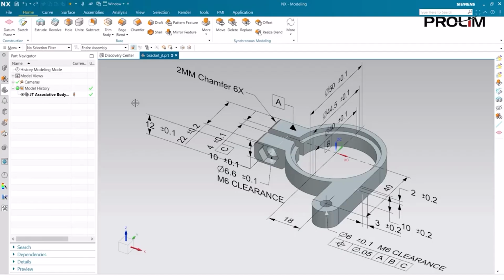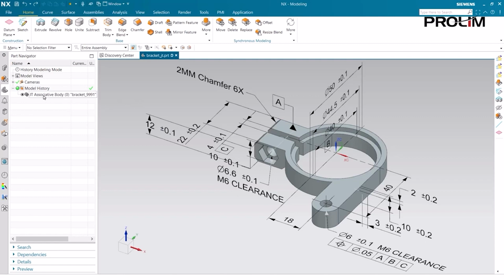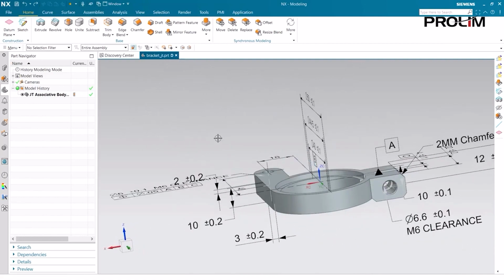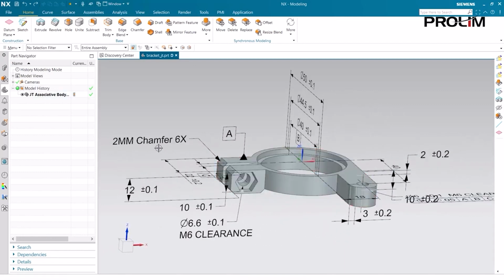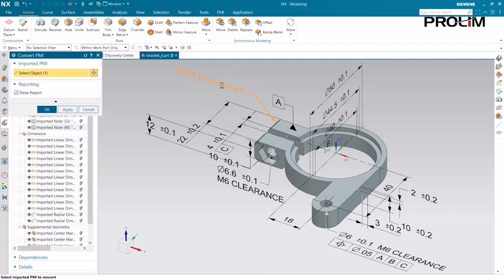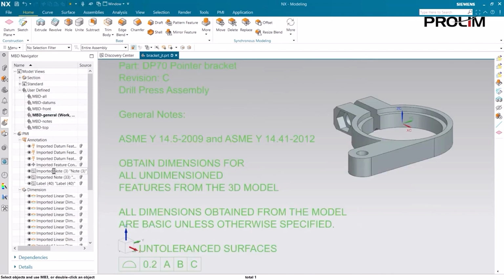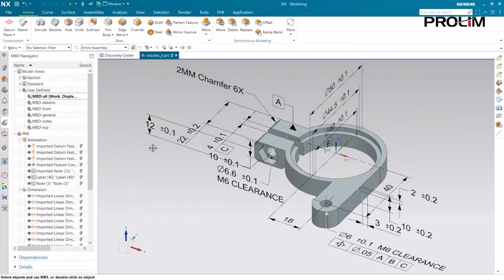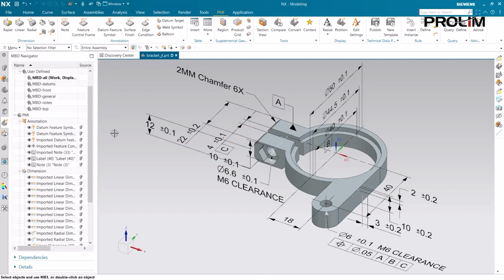NX Tips and Tricks - Convert Imported PMI - PROLIM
Dive into NX Magic! Discover how to transform imported PMI into full-featured PMI in our latest Tips and Tricks episode. What's on the horizon?

 Showcasing a JT part with imported PMI

1- Uncover the distinction between imported and full-featured PMI
2- Learn the art of seamless PMI conversion